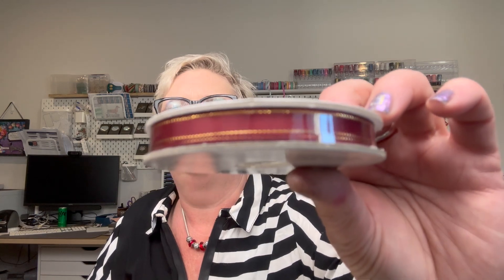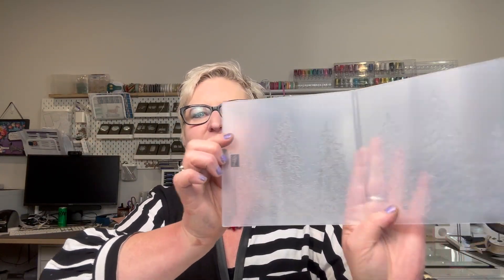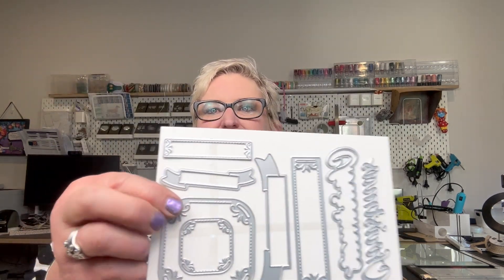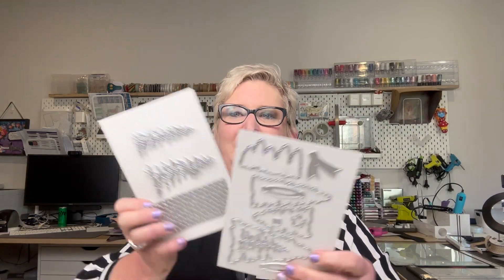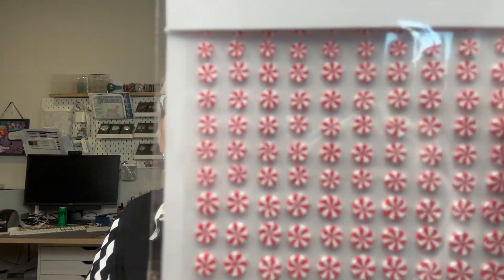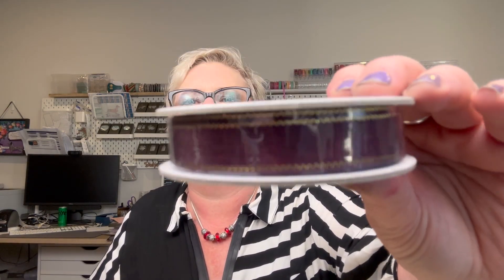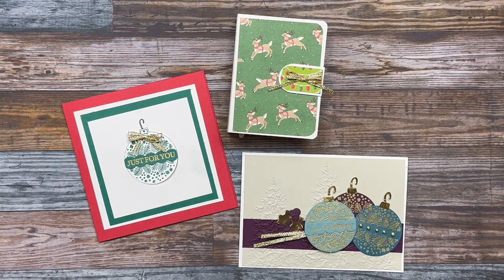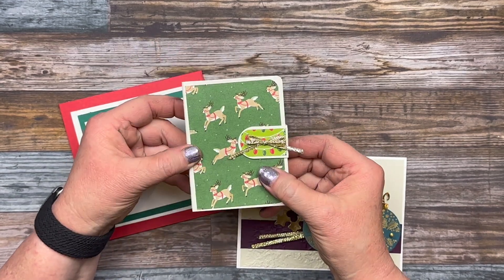Unboxing! Sneak Peek at the 2024 Sept-Dec Mini Catalogue from Stampin' Up!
Have a look at some of the amazing products from the new Mini Catalogue coming on 4 September 2024.  Plus, watch out for my hot tip at the end of the video!